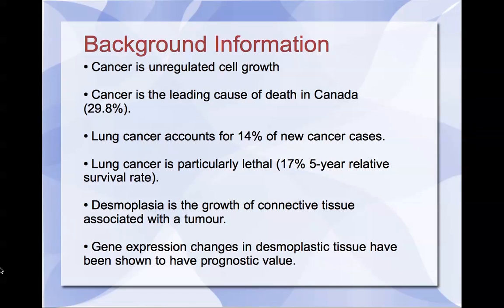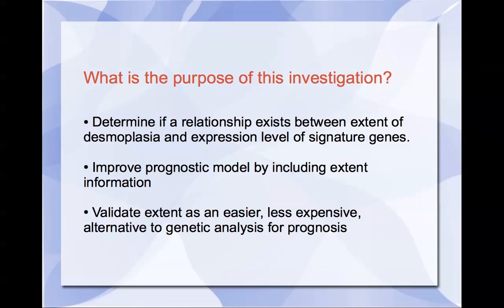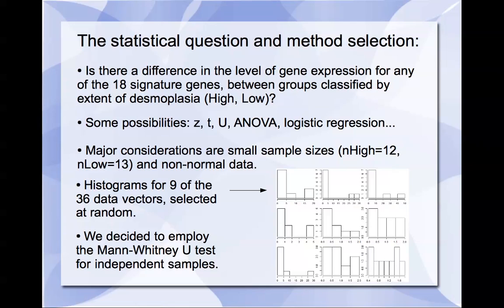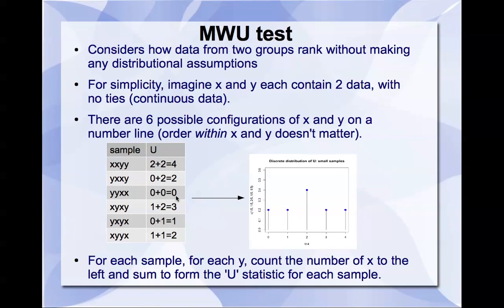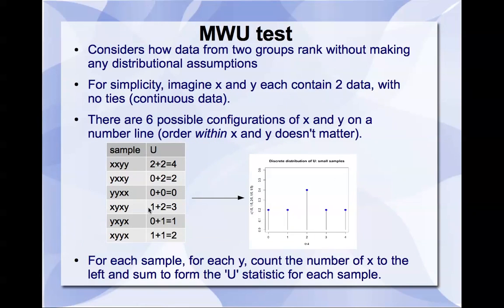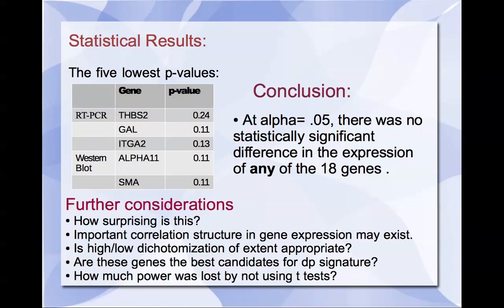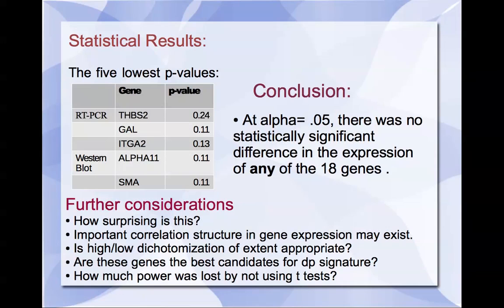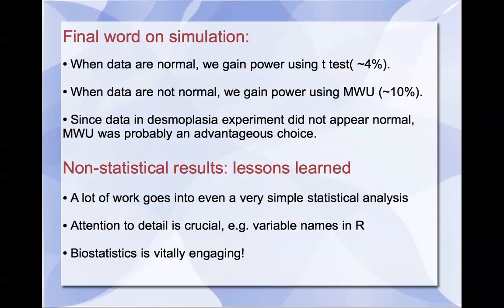desmoplasia presentation Computer